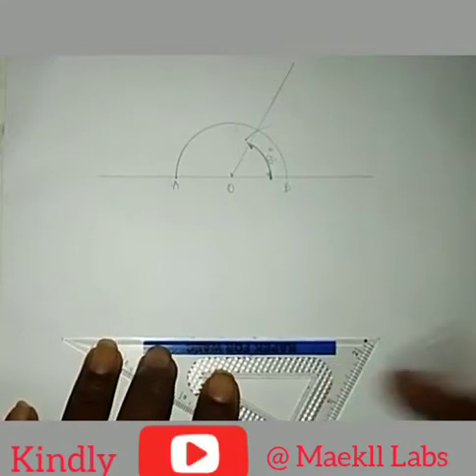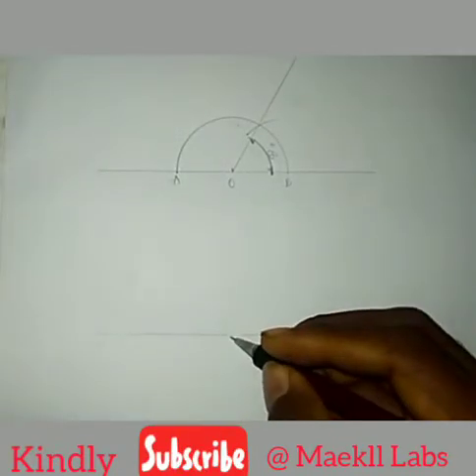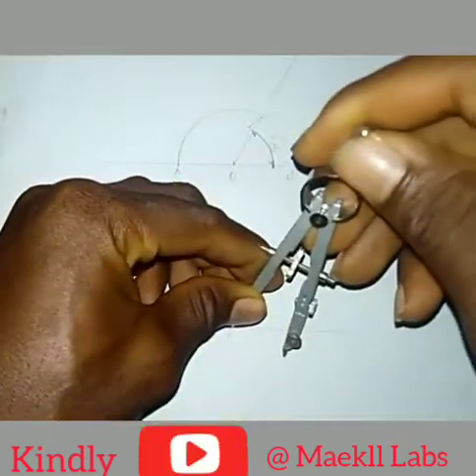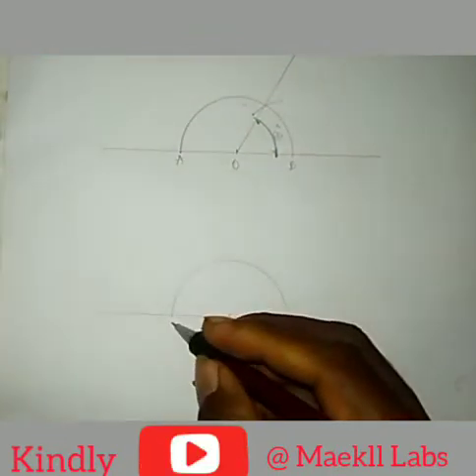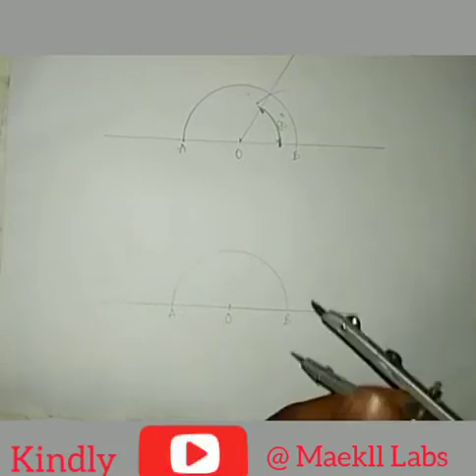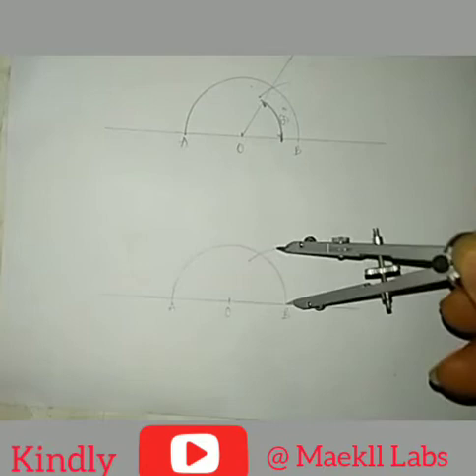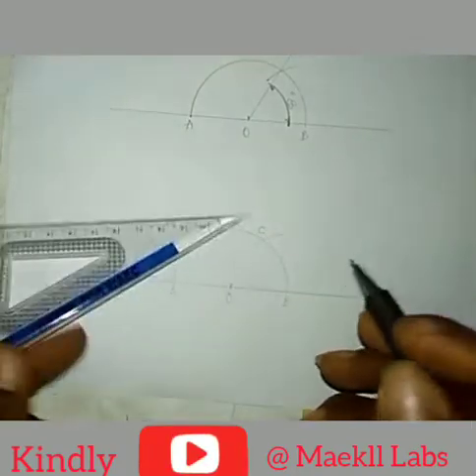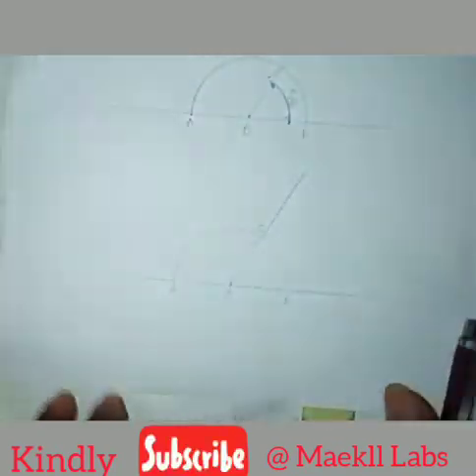How to Construct angle 60 degree with a pair of compass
How to construct angle 60 degree with a pair of compass and ruler, and without a protractor.